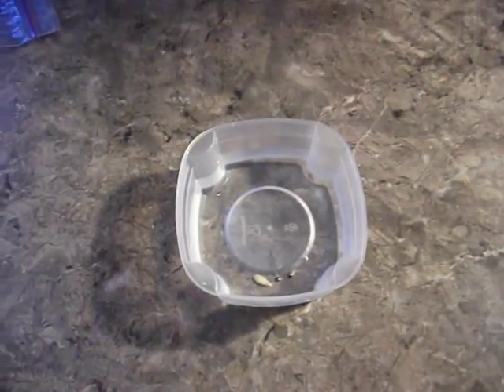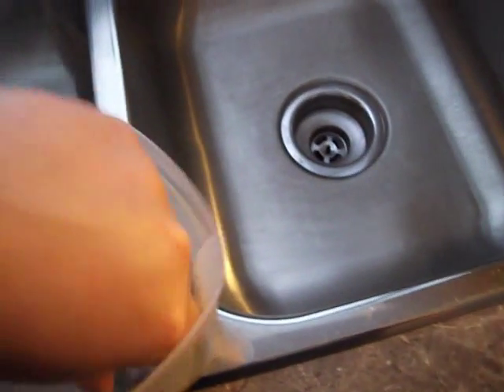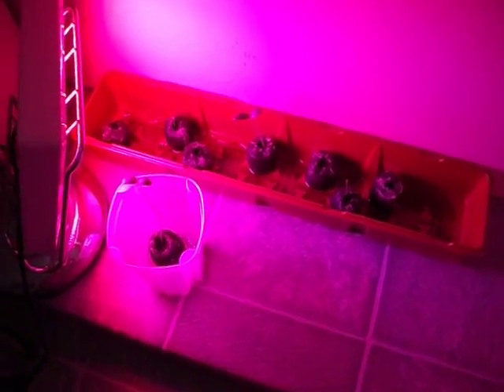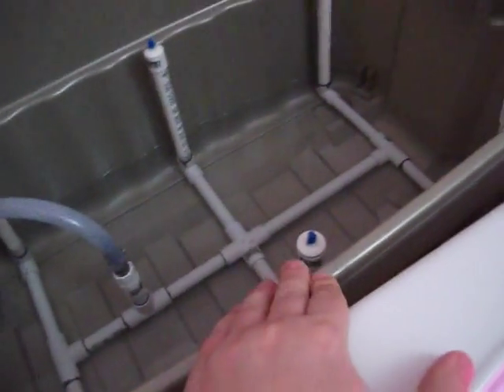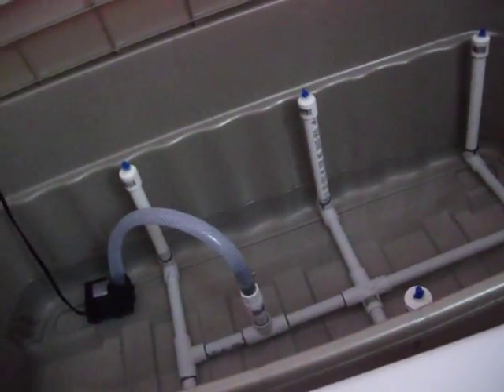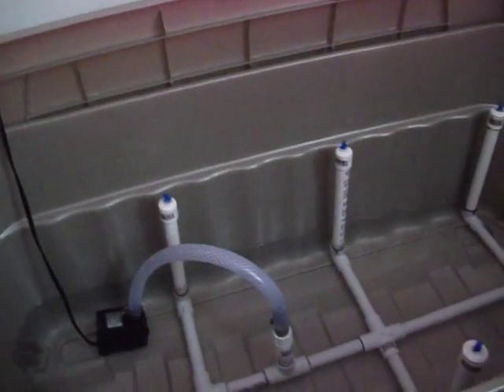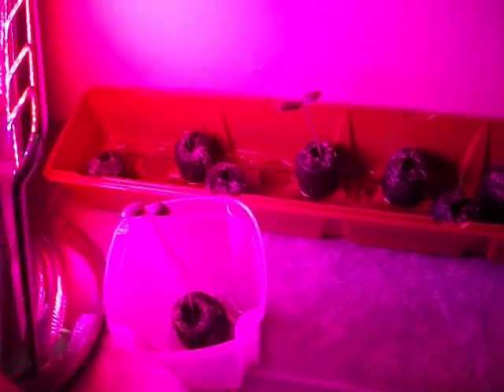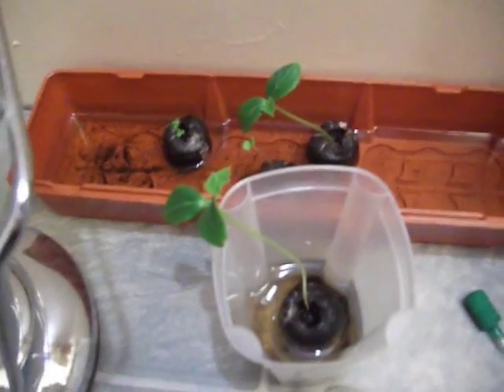Aeroponic system home made part 5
Plant growing in a puck for now
about to be planted in my areoponic system
2 week time laps